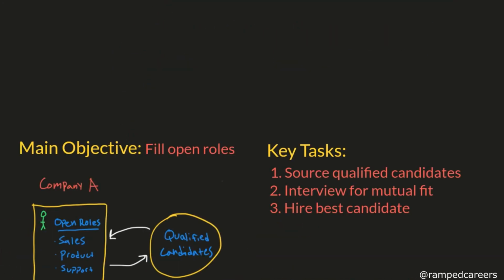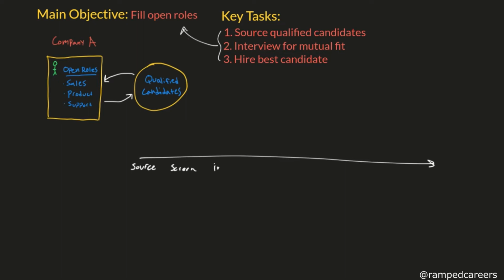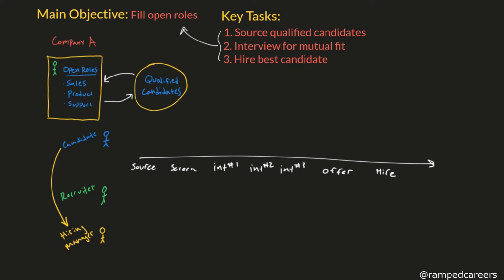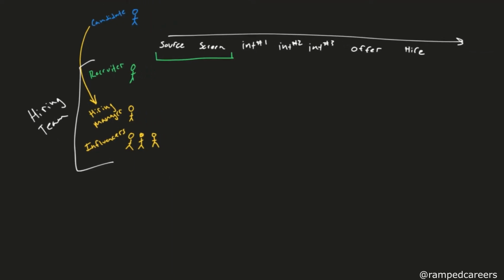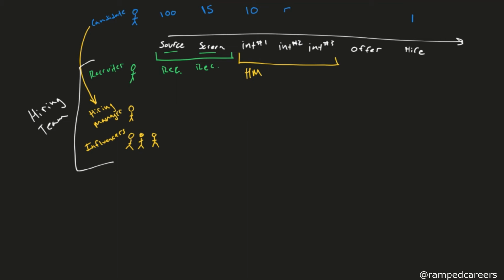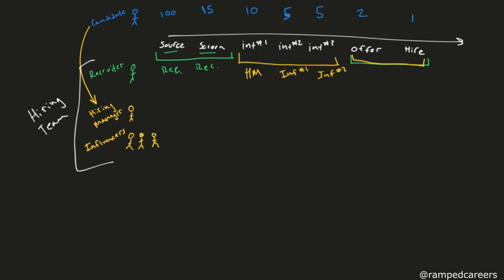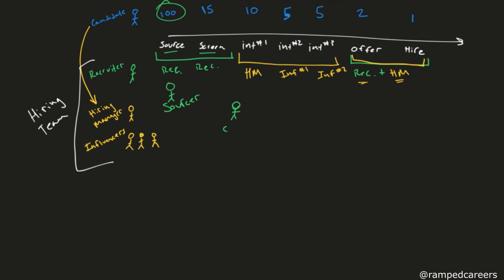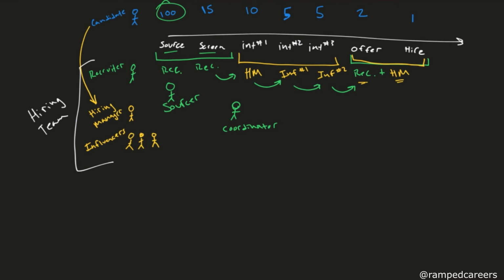Recruiter: Interview Process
Overview of the interview process from start to finish